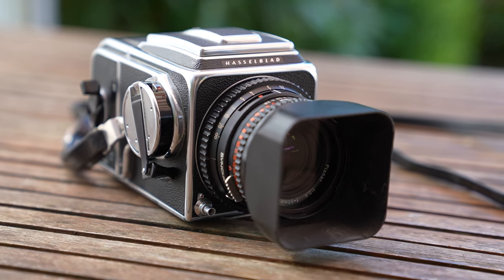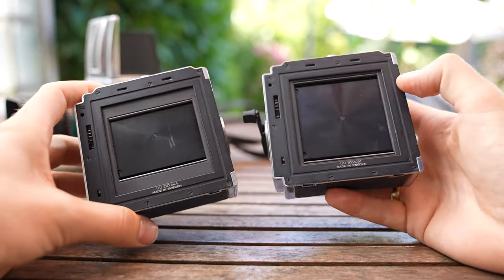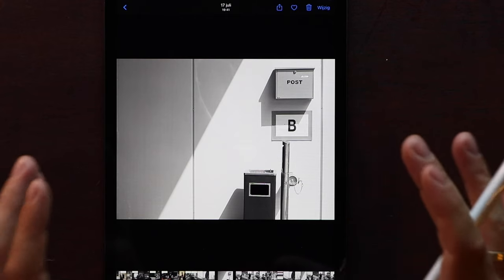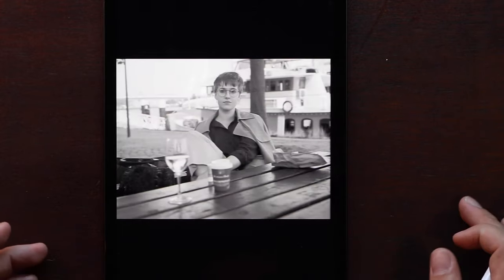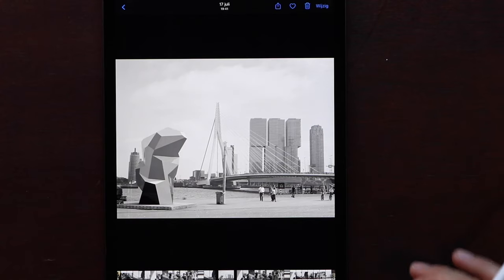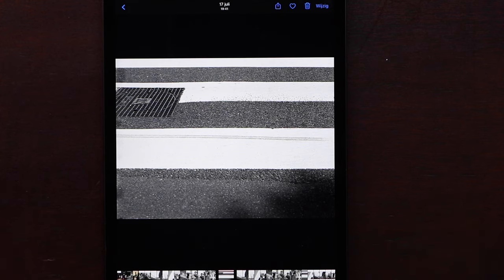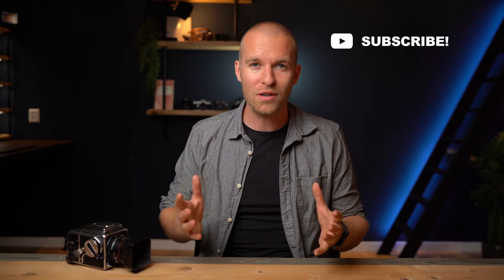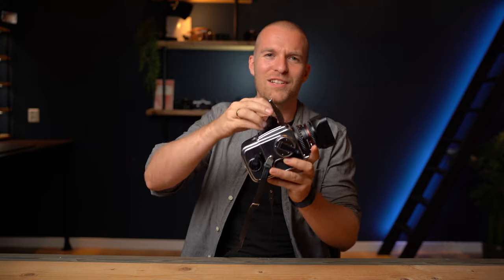My Grandfathers Hasselblad 500CM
This Hasselblad is a camera with history. I was my grandfathers camera. After he passed away it was inherited by my uncle. My father owns the camera now and I finally get to shoot with it! And it is really something else... I love it! Thanks dad for letting me use the camera.

What is your favourite kind of film?

Shout out to the Analog Film Geek for showing me how to use the camera!